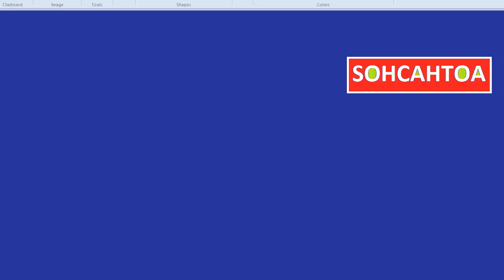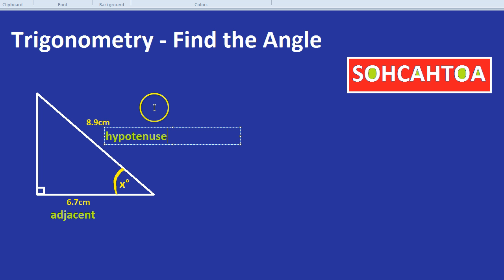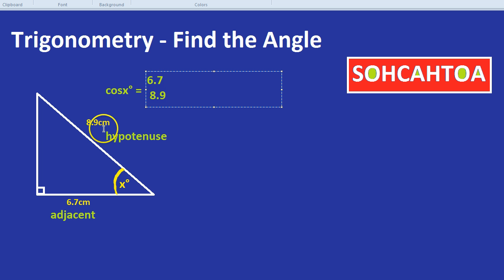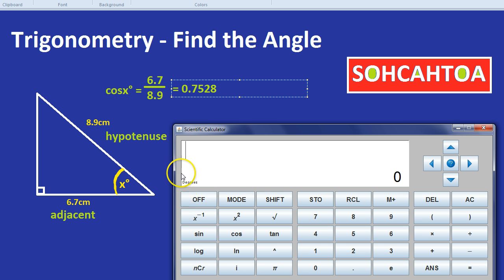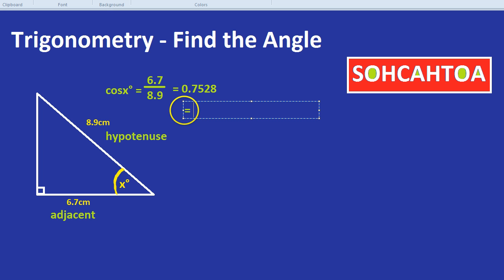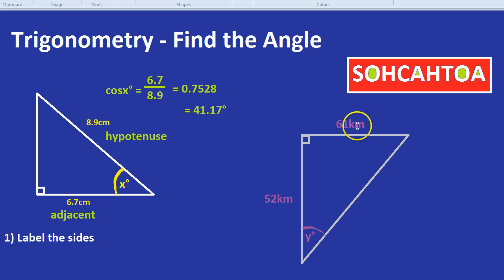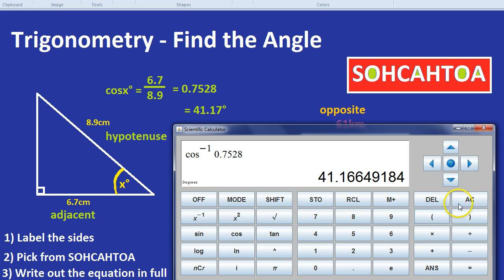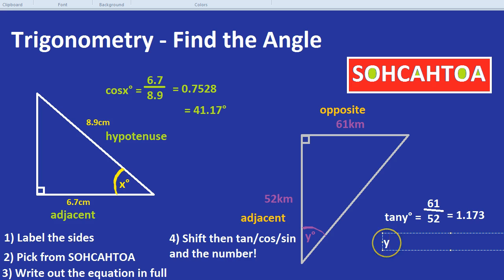Trigonometry - Find the Angle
How to find the angle using trig. Shift or second function cos, sin and tan. Featuring the trigonometrical SOHCAHTOA.